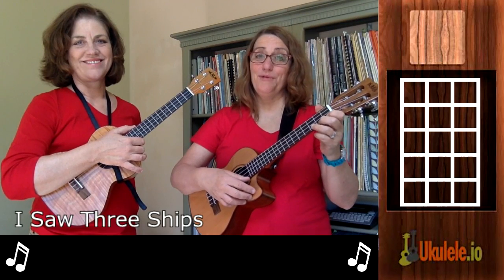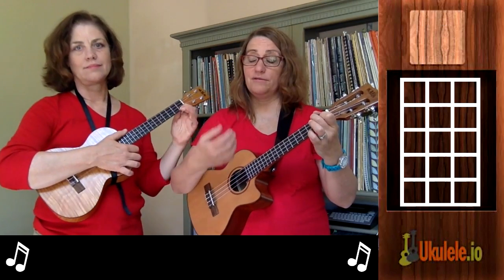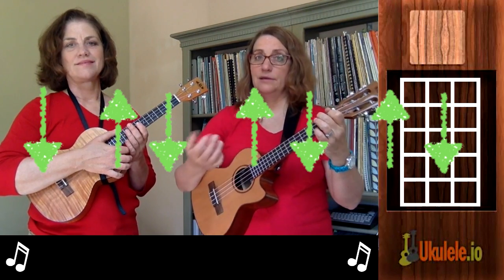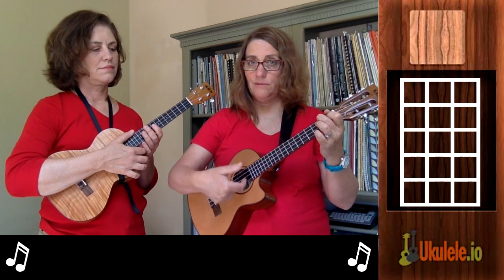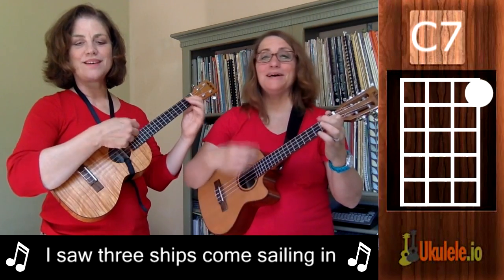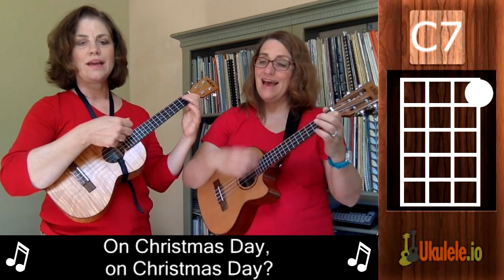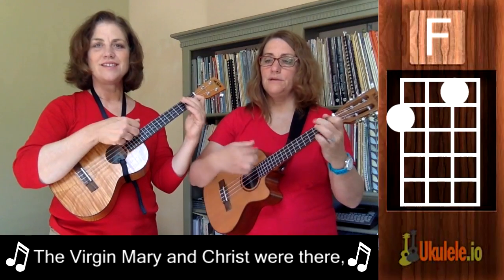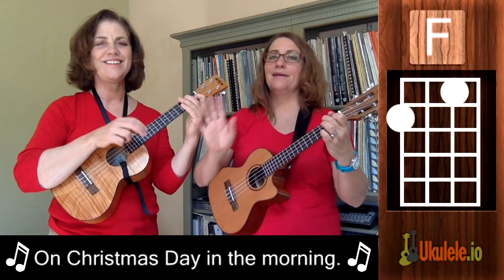I Saw Three Ships Beginner Ukulele Lesson Tutorial - Ukulele Sisters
Have fun learning "I Saw Three Ships" with our ukulele tutorial. On screen chords and lyrics plus tab help speed your learning. "I Saw Three Ships" is one of the songs on "21 Easy Ukulele Songs for Christmas". to get your copy!

Book + 40 video lessons for one low price!

- I Saw Three Ships Ukulele Lesson Tutorial - 21 Songs in 6 Days: Learn Ukulele the Easy Way

"I Saw Three Ships (Come Sailing In)" is a traditional and popular Christmas carol from England. The earliest printed version of "I Saw Three Ships" is from the 17th century, possibly Derbyshire, and was also published by William Sandysin 1833.

The lyrics mention the ships sailing into Bethlehem, but the nearest body of water is the Dead Sea about 20 miles (32 km) away. The reference to three ships is thought to originate in the three ships that bore the purported relics of the Biblical magi to Cologne Cathedral in the 12th century. Another possible reference is to Wenceslaus II, King of Bohemia, who bore a coat of arms "Azure three galleys argent"

ukulele songs, easy ukulele songs for beginners, ukulele, ukulele songs for beginners, easy ukulele songs, beginner ukulele songs, ukulele teacher, how to play ukulele for beginners